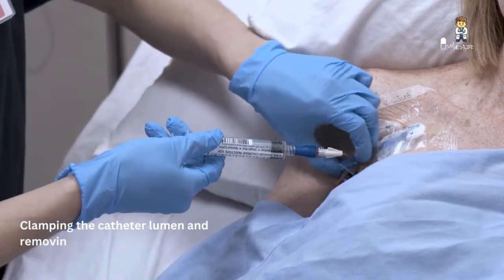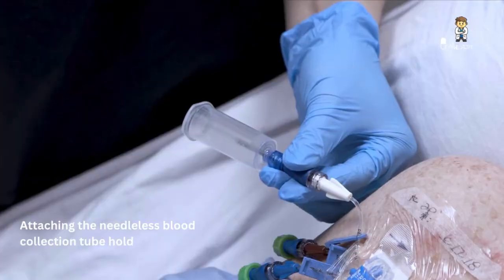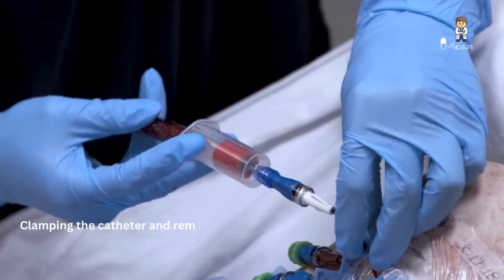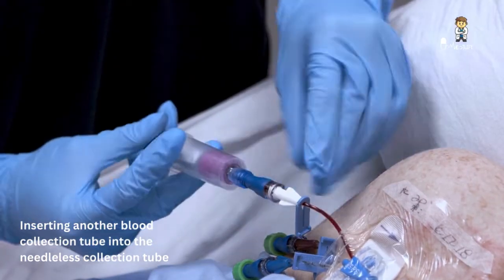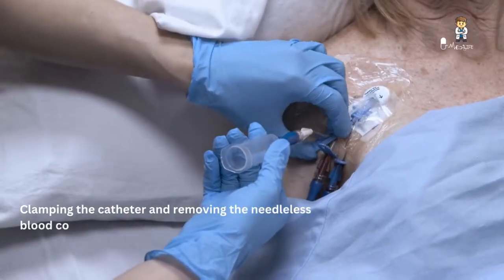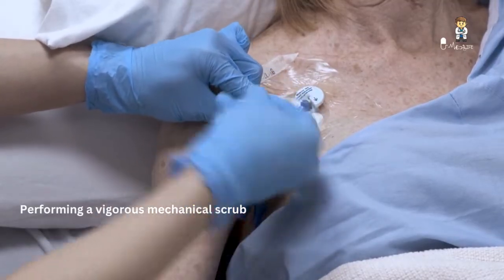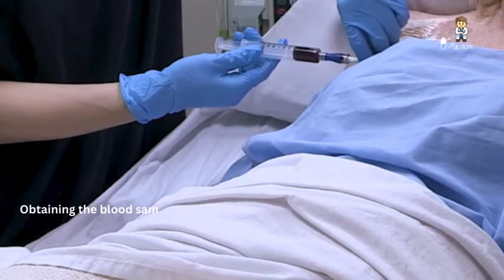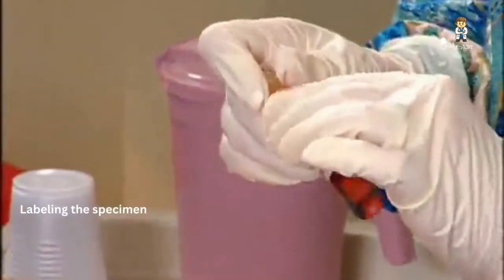Blood Sampling from a Central Venous Access Catheter CVC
-Introduction:
This video demonstrates how to safely obtain blood samples using a central venous access catheter, offering a pain-free alternative to venipunctures. While providing easy access, this method has risks, such as catheter-related bloodstream infections and potential occlusions. It's crucial to balance the convenience of blood sampling with these risks while following sterile no-touch techniques and infection control measures.

-Equipment Needed:
Prefilled 10-mL syringes with preservative-free normal saline
Antiseptic pads (70% isopropyl alcohol or alcohol-based chlorhexidine)
Appropriately sized syringes or needleless blood collection tube holder
Blood collection tubes
Gloves
Labels
Laboratory biohazard transport bag
Puncture-resistant sharps disposal container
Optional: blood transfer unit, disinfectant-containing end cap, protective equipment, sterile cap
Preparation:
Perform hand hygiene and check all equipment for expiration or defects. Label required items and set up all materials for easy access during the procedure.

-Procedure:
Verify the practitioner’s order and gather necessary equipment.
Perform hand hygiene and confirm the patient's identity using two identifiers.
Provide privacy and explain the procedure to the patient to ease any anxieties.
Raise the bed to a comfortable height and ensure all IV lines are correctly connected.
Temporarily stop any infusions and use the largest lumen if the catheter is multilumen.
Perform a vigorous scrub of the needleless connector with an antiseptic pad and let it dry.
Attach a prefilled saline syringe, unclamp the catheter, and check for blood return.
Flush with saline solution, then obtain a discard sample to clear the catheter.
Collect the required blood samples, adhering to the proper order of draw.
Once samples are collected, flush the catheter again, ensuring patency.
Label blood samples in the patient’s presence and send them to the lab.
If no continuous infusion is prescribed, lock the catheter per faculty guidelines.
Complete the procedure by performing hand hygiene and documenting all actions and findings.
Special Considerations:
Utilize the push-pull method to conserve blood if needed. Monitor hemoglobin and hematocrit levels to detect any anemia. Proactively manage any signs of air embolism by repositioning the patient and notifying a practitioner.

-Complications:
Be aware of potential complications, including occlusion, air embolism, and catheter-related infections, and respond promptly to signs like sudden dyspnea or chest pain.

-Documentation:
Ensure thorough documentation of the procedure, including the time, catheter lumen used, any immediate patient responses, and educational information provided to the patient and family.